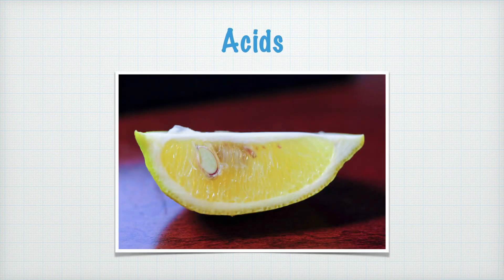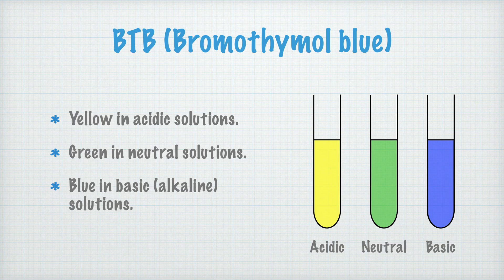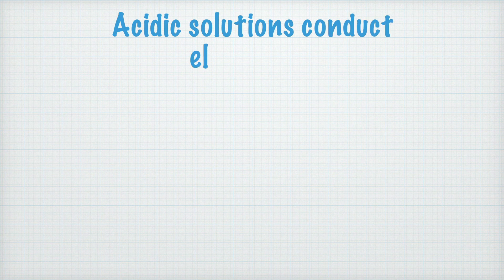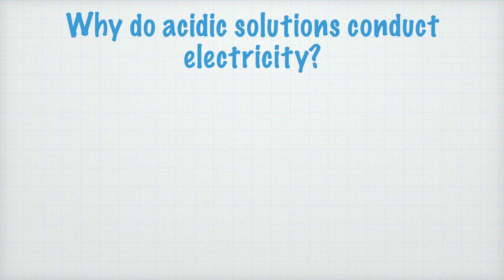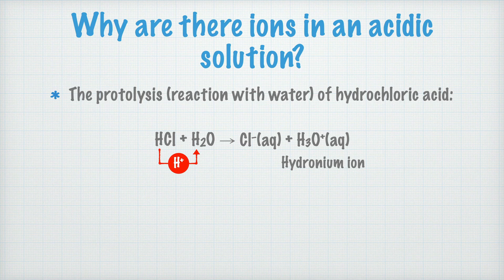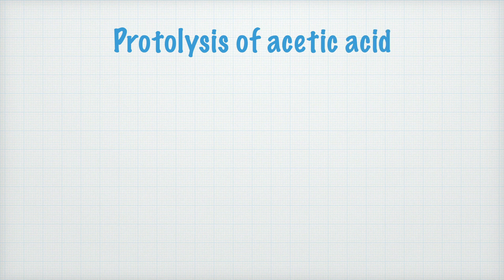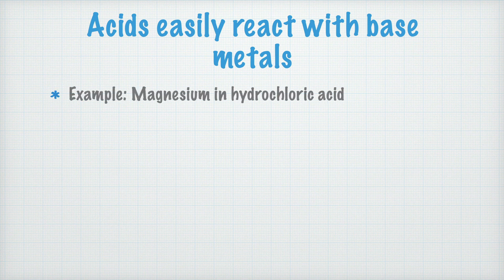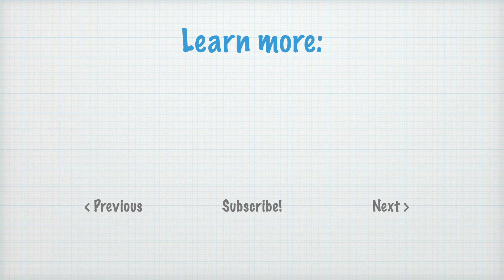Acids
Acids have a sour (or acid) taste. In this video, you'll learn about the chemical definition of acids, and some of their properties.